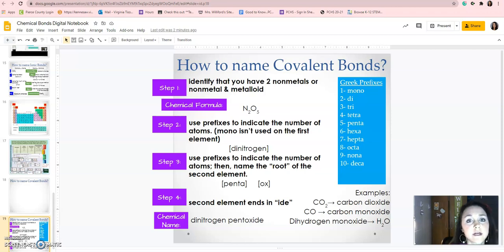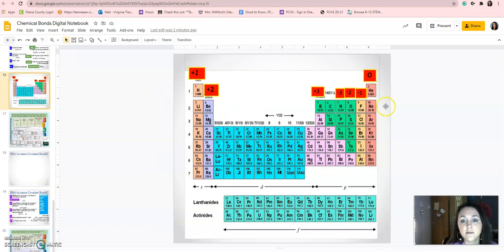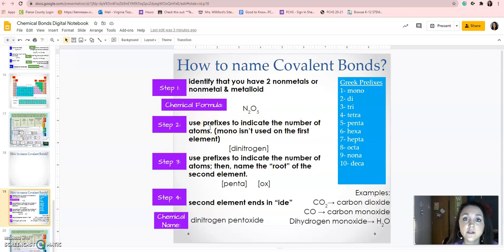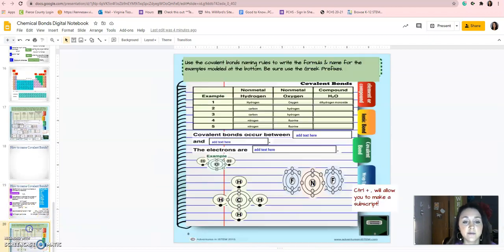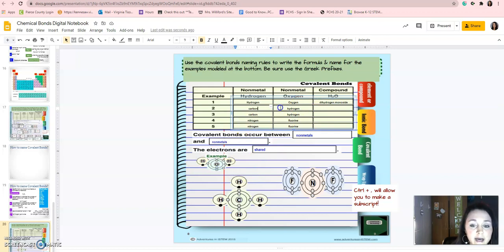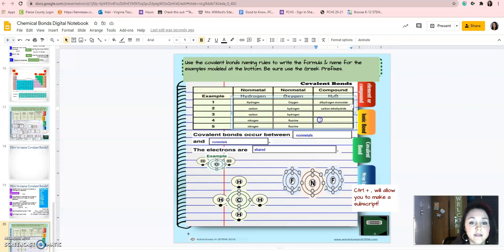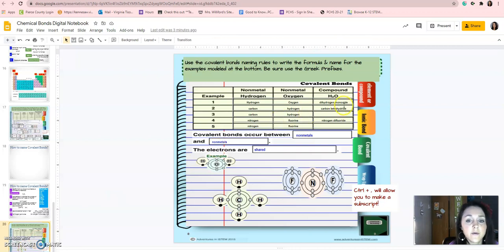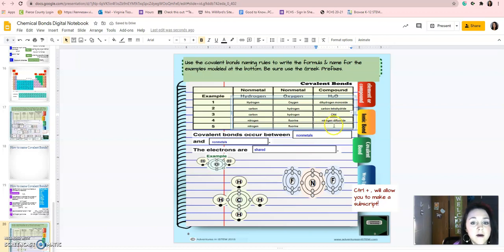Naming Covalent Bonds